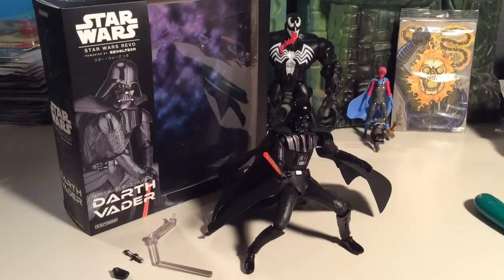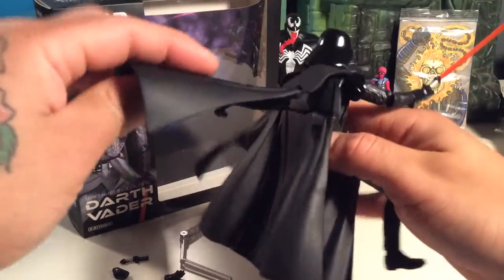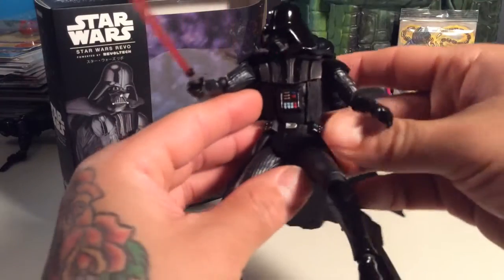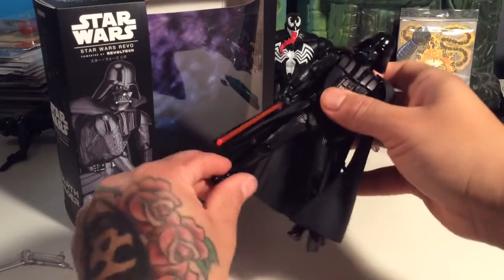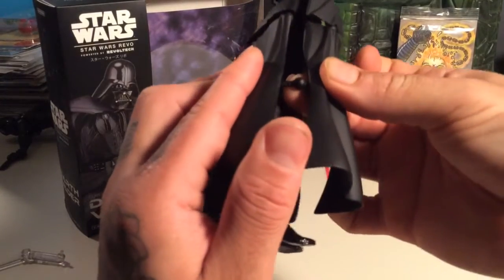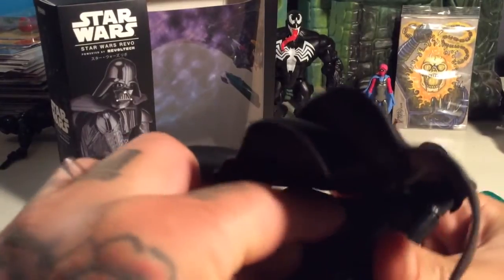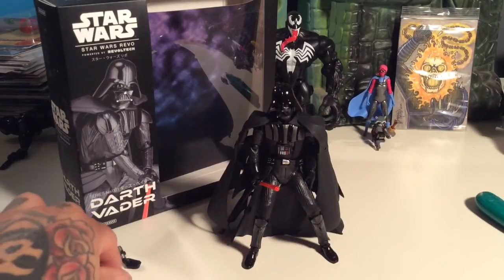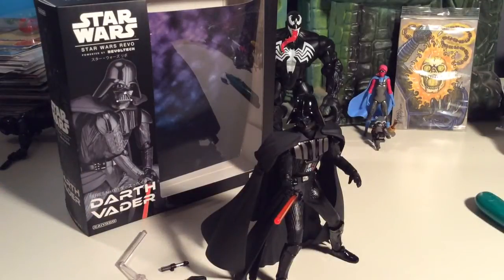Star Wars Revoltech Darth Vader !!!